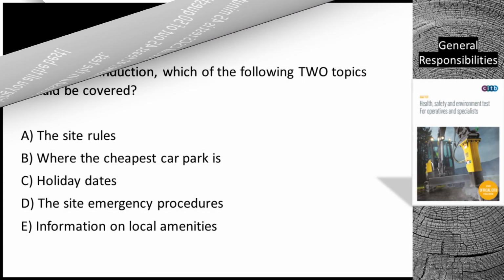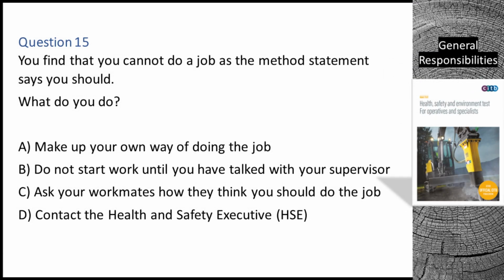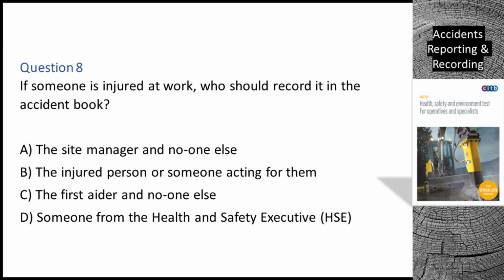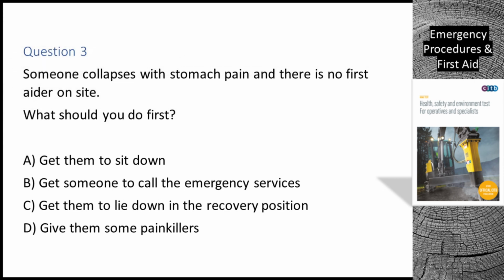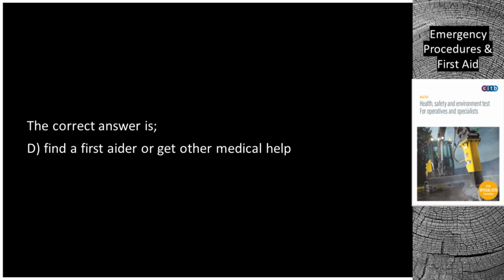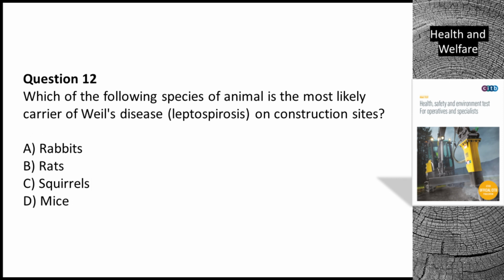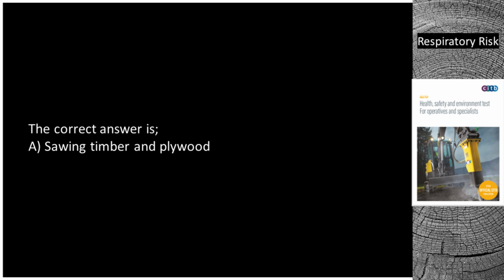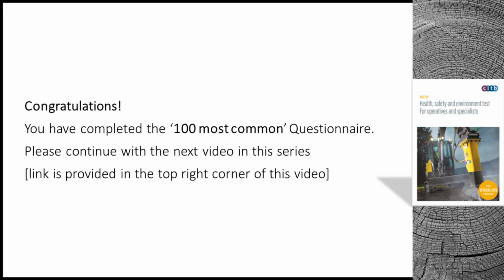CSCS Test 2023 - 100 most common Q&A | CSCS Card UK | CiTB Test UK 2023 | CSCS Test Preparation 2023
Hey folks,